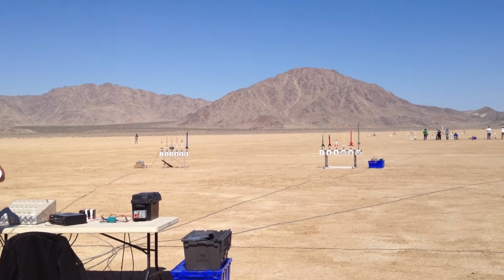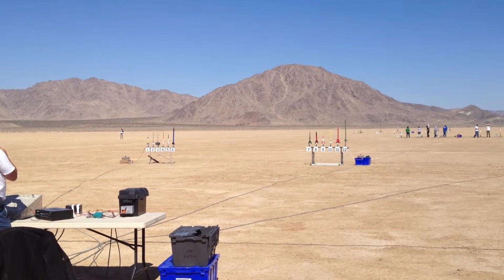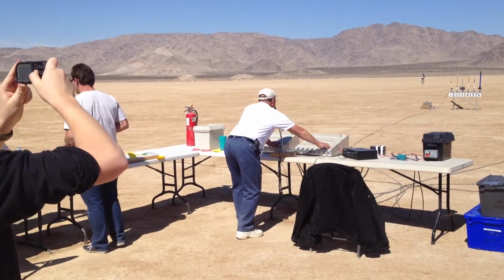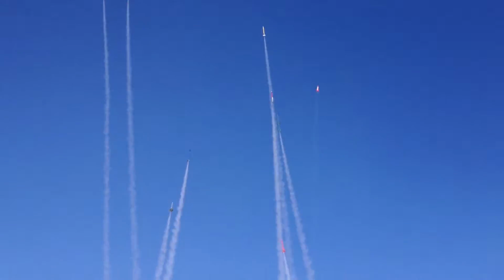Ten rocket simultaneous launch.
Ten rockets at once.  There's 12 rods, yes, but #2 didn't want to go with the group, and #5 didn't have igniter fully contacting propellant. Still, pretty awesome.